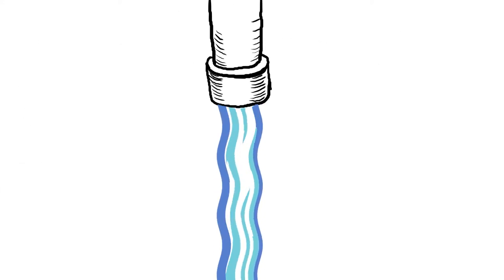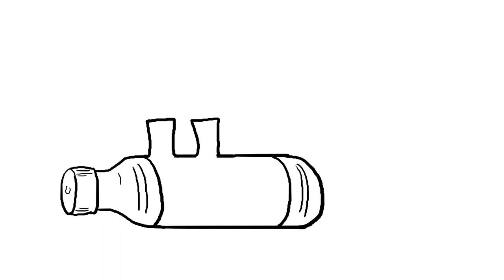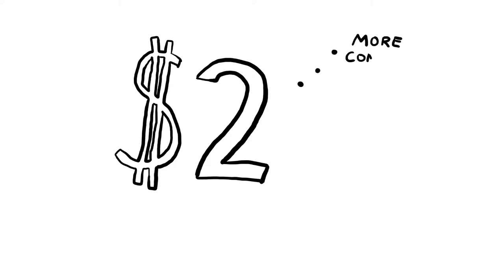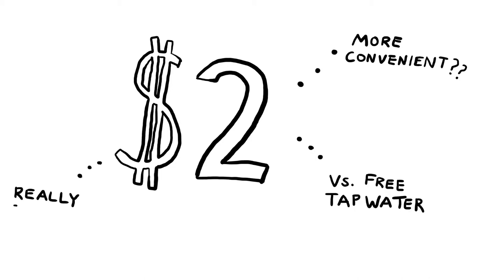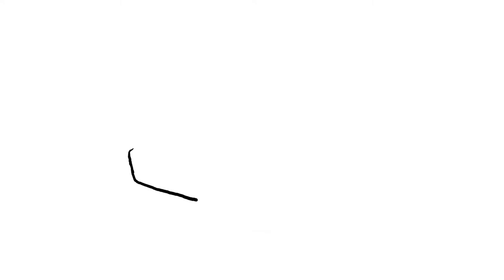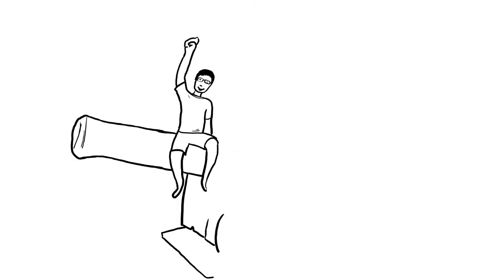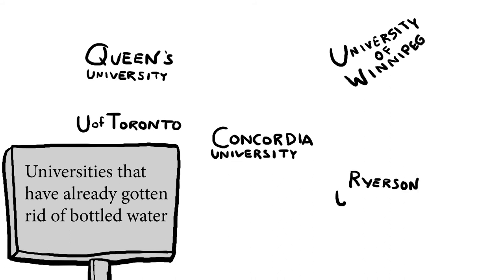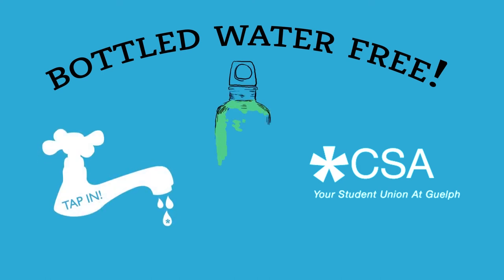CSA Tap In Campaign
Join us in our continued efforts to end the sale of bottled water on the University of Guelph campus and TAP IN to the bottled water free student movement sweeping across the nation!